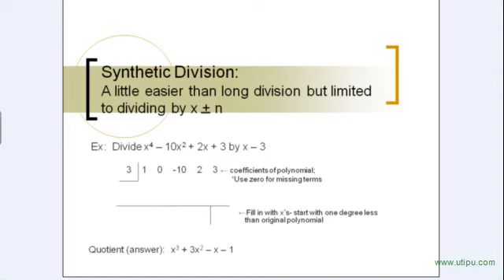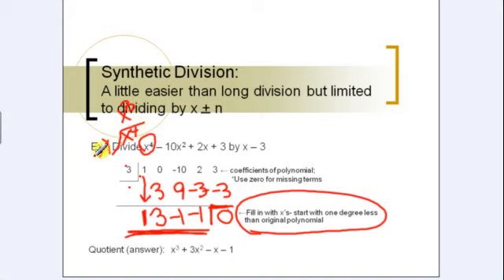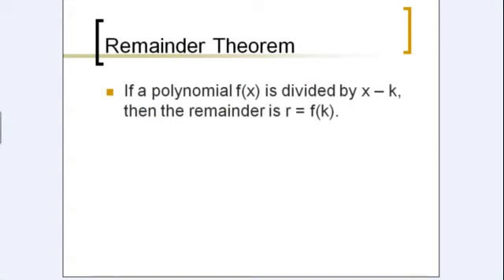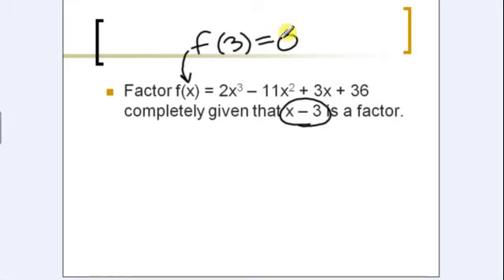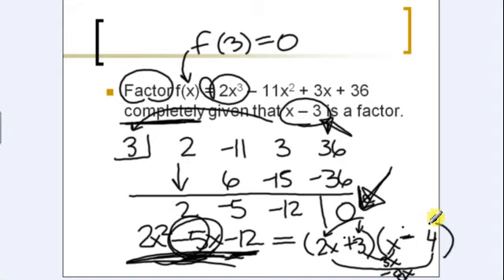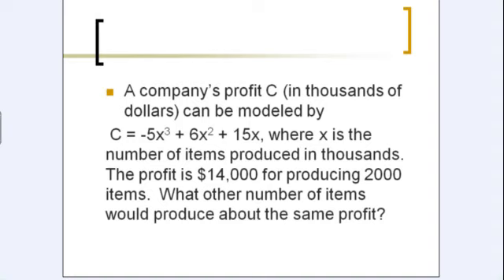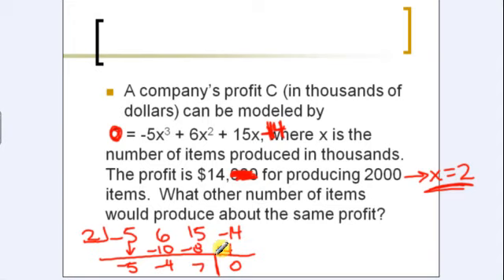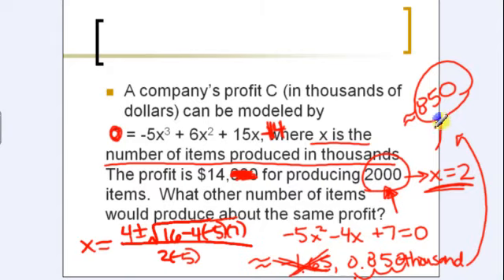2 5 #2 Synthetic Division